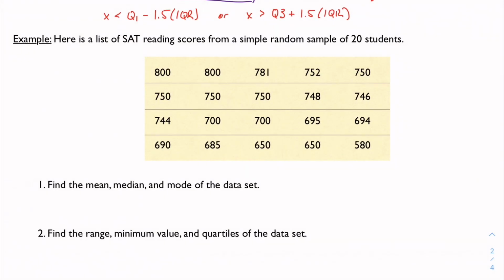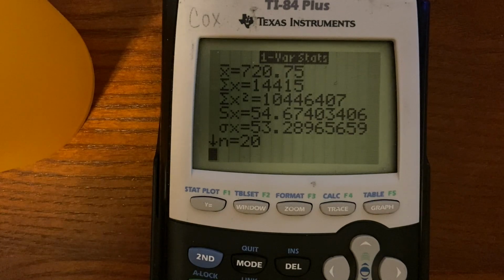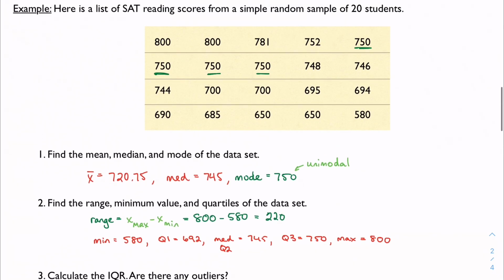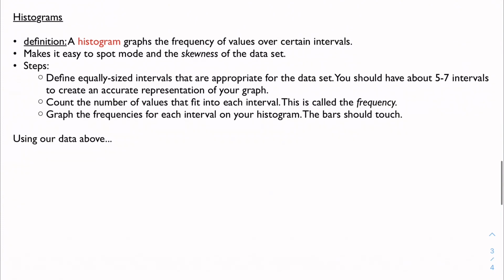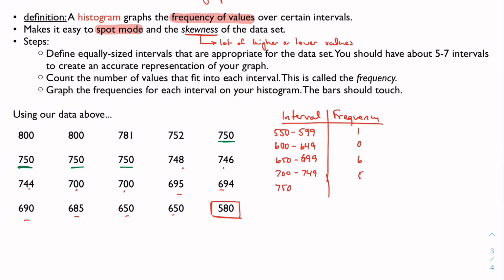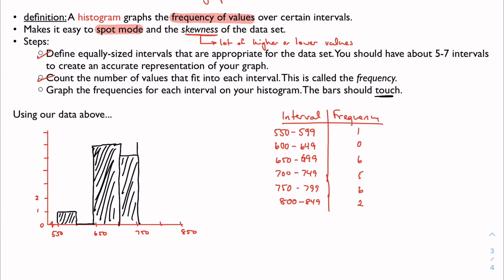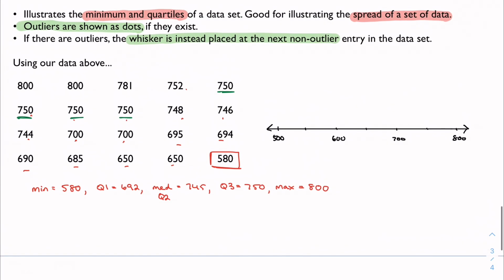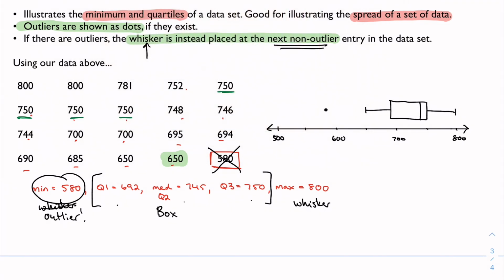4.1, part 2: Using a calculator for statistics and visualizing data (Financial Algebra)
- Using a calculator to find one-variable statistics
- Histograms
- Boxplots